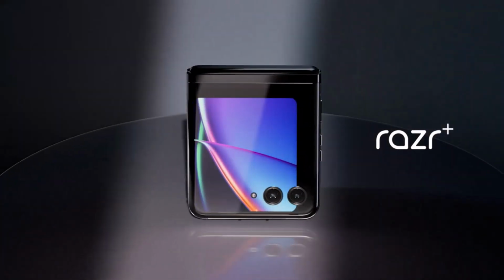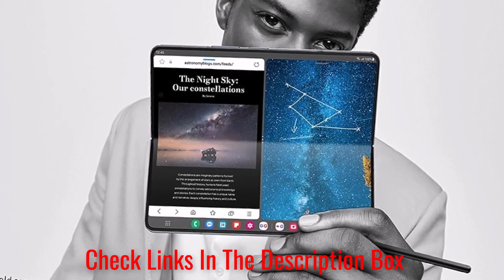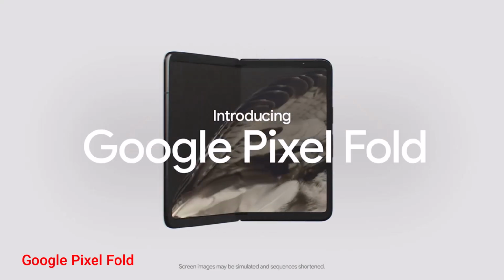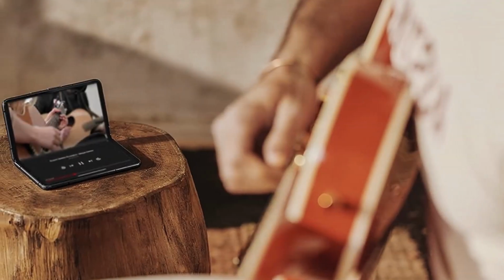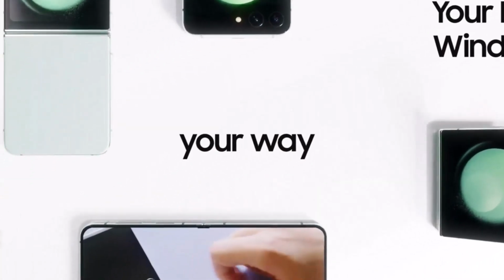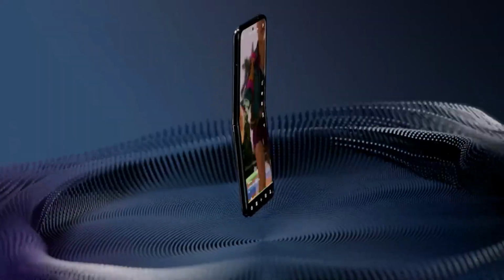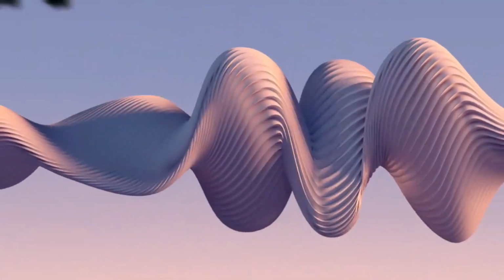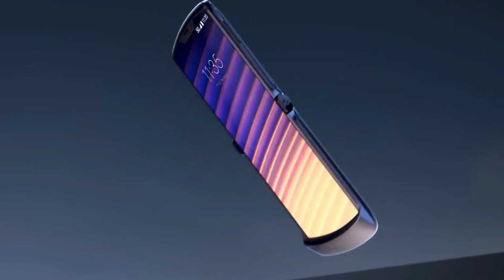Unfold the Future: Top 5 Must-Have Foldable Phones Revealed!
📌Product Link📌
Ebay  LInks
✅ My Picks ✅1.Samsung Galaxy Z Fold 5
✅ Best Value ✅2.Google Pixel Fold
✅ For Beginners ✅3.Samsung Galaxy Z Flip 5
✅ Premium ✅4.Motorola Razr+
✅ Trending ✅5.Moto Razr Phone

Amazon links

Welcome to a mesmerizing journey through the cutting-edge realm of foldable smartphones! In this video, we explore the top-tier contenders in the foldable phone arena, where innovation meets style.

Immerse yourself in the revolutionary technology that brings flexibility to your fingertips. Discover the sleek designs and futuristic features that redefine the way we communicate and experience the digital world. From seamless foldable displays to mind-blowing multitasking capabilities, these devices are pushing the boundaries of what a smartphone can be.

Witness the elegance of folding screens, the practicality of compact designs, and the sheer excitement of owning a piece of the future. Our detailed review covers the unique features, performance benchmarks, and real-world applications of each foldable phone, helping you make an informed decision when choosing your next tech companion.

Whether you're a tech enthusiast, an early adopter, or someone just curious about the latest trends, this video is your gateway to the fascinating universe of foldable phones. Stay ahead of the curve and embrace the next evolution in mobile technology!

Explore, experience, and elevate your tech game with the best foldable phones on the market. Your journey into the future starts here!